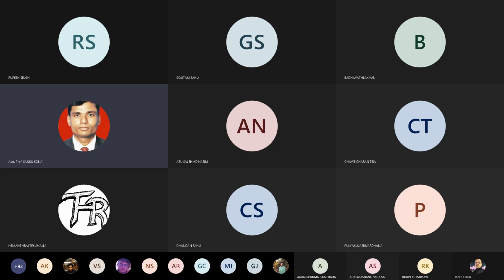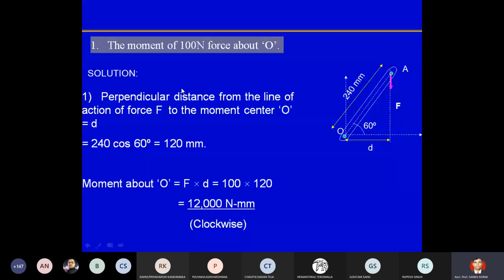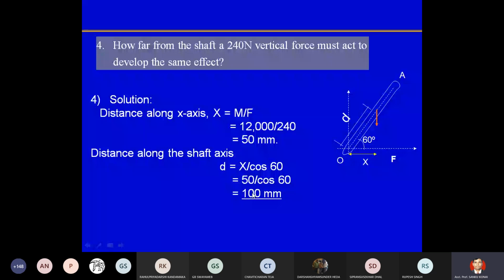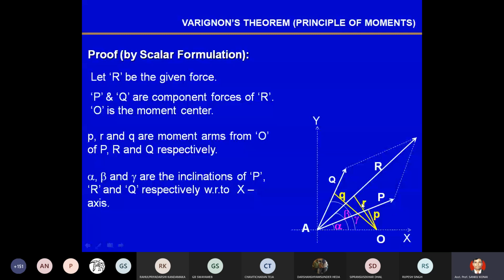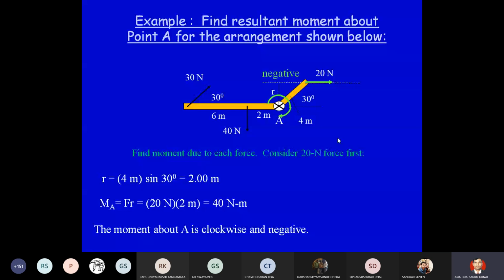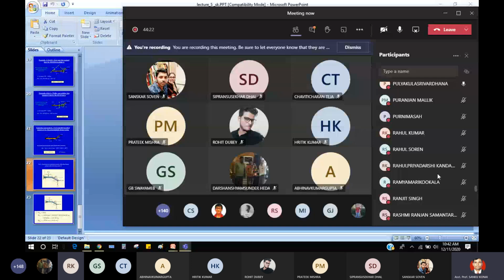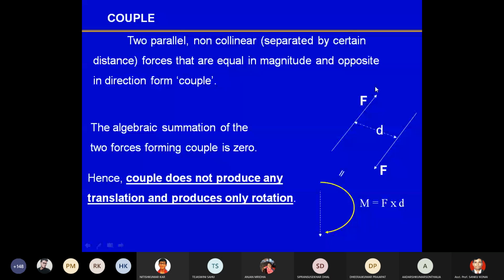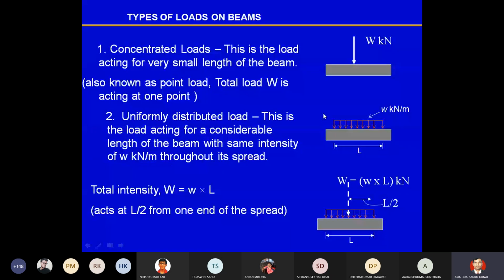L 5 UG I NITR Engineering Mechanics Moment II